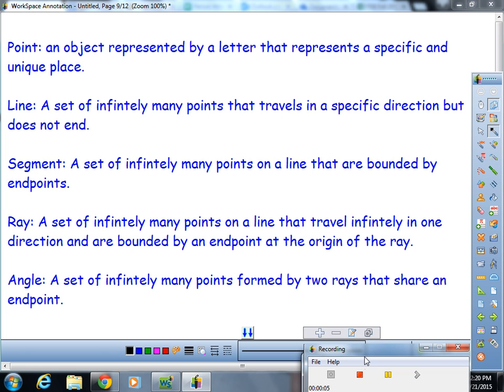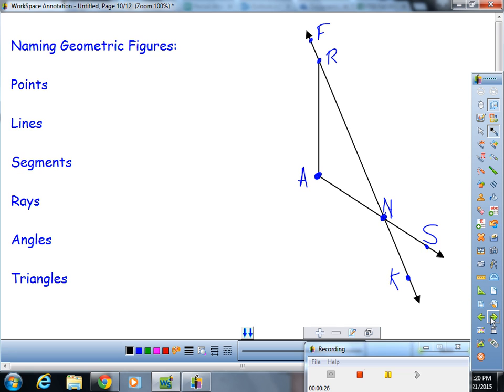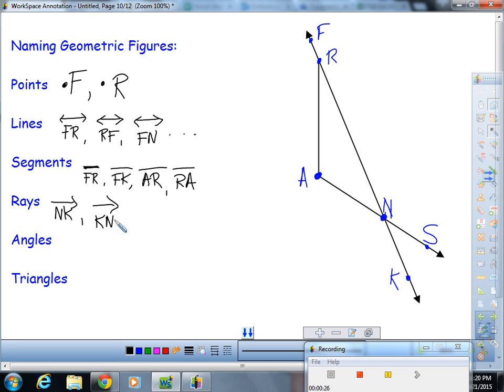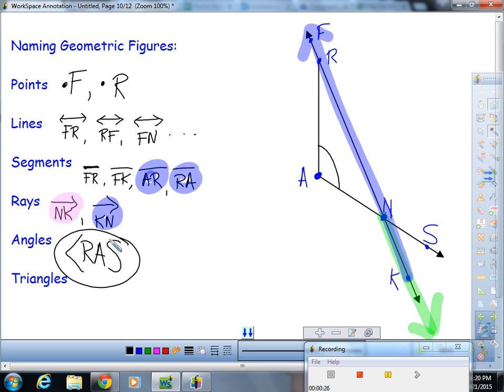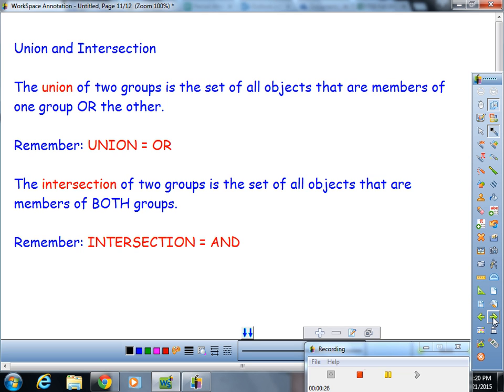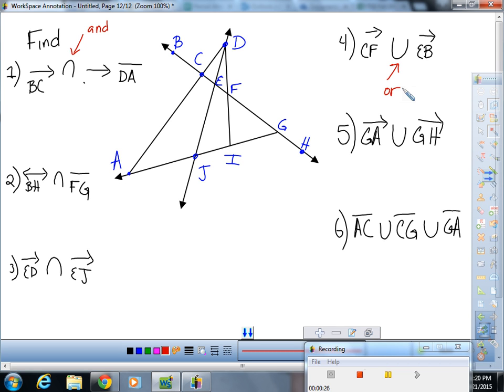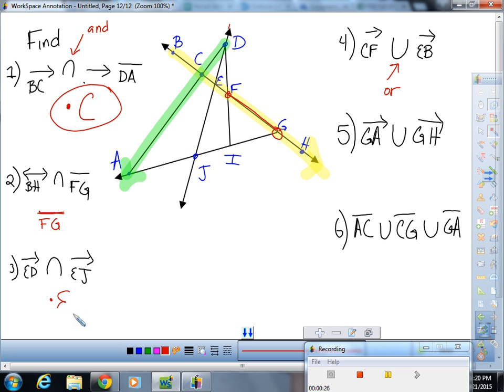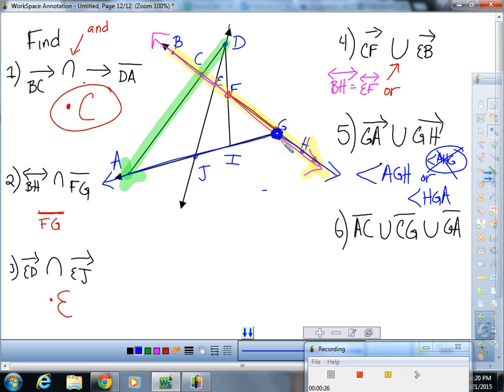dtc Geoacc 1 1notes